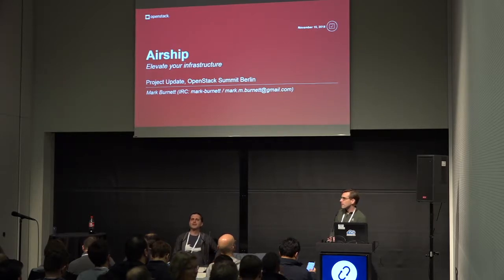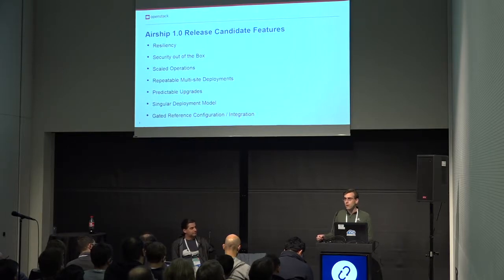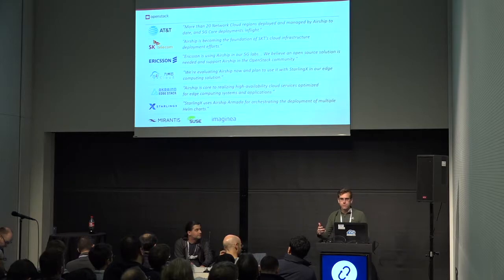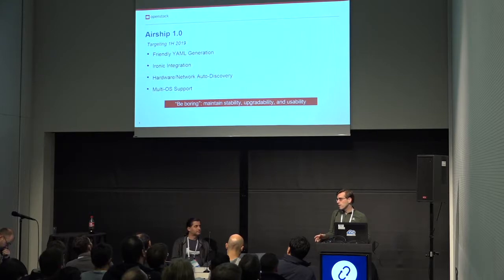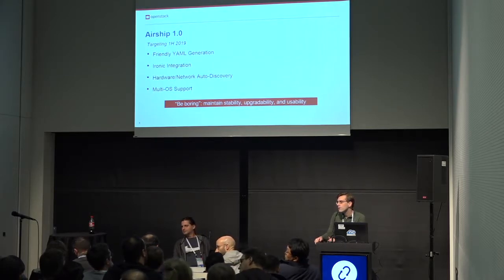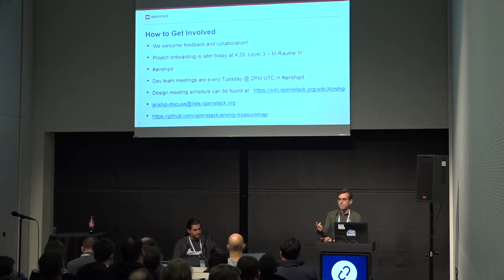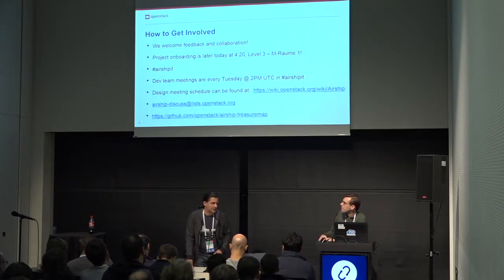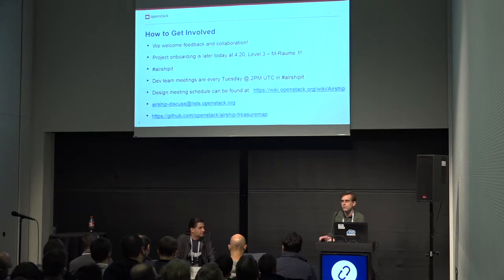Airship - Project Update November 2018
Project Updates cover the latest changes in the project. See whats new in the latest release, and what you can expect to see from the project in the upcoming release.